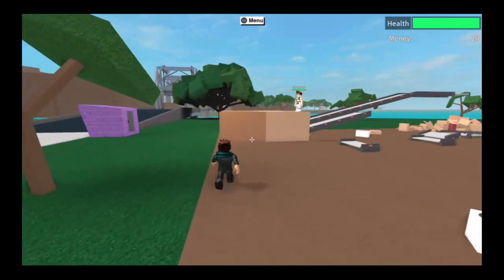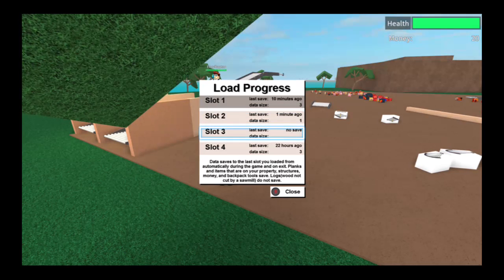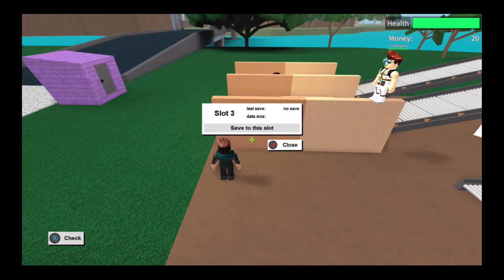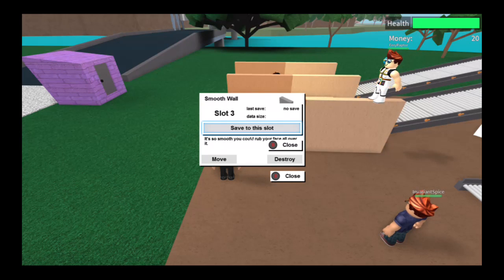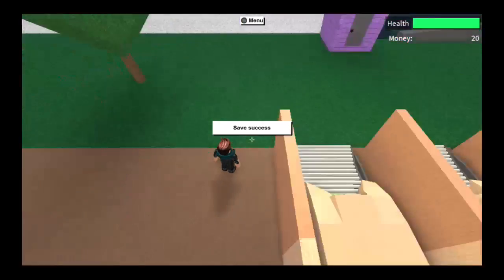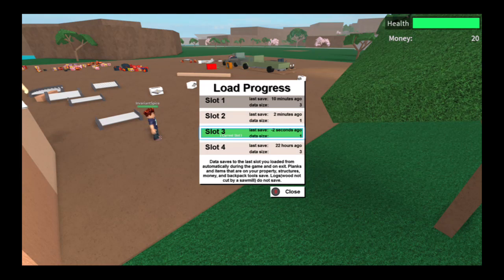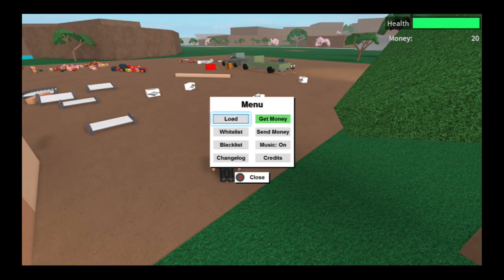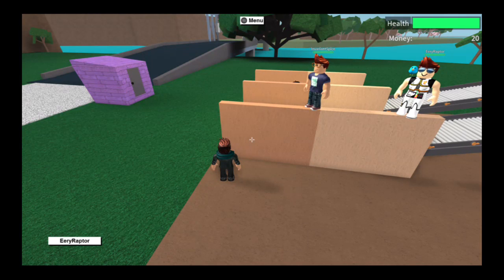How To Create A New Slot On Lumber Tycoon 2 (Console)!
Today I will be showing you guys how to create a new slot in Lumber Tycoon 2 Xbox!